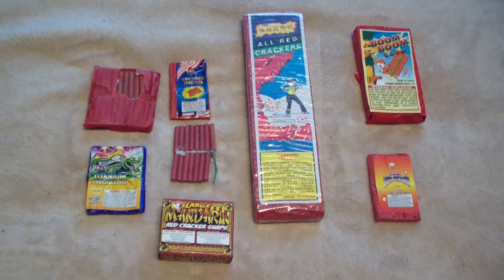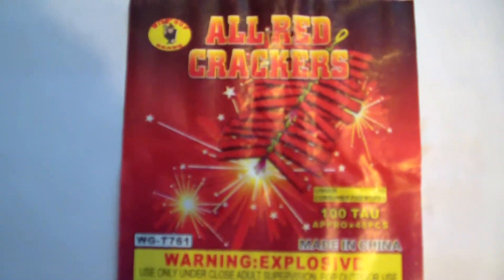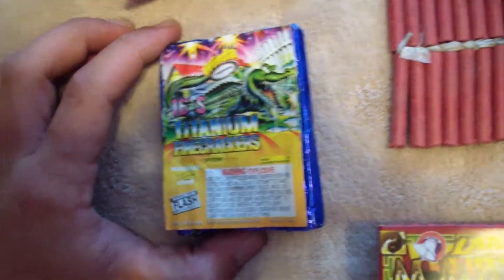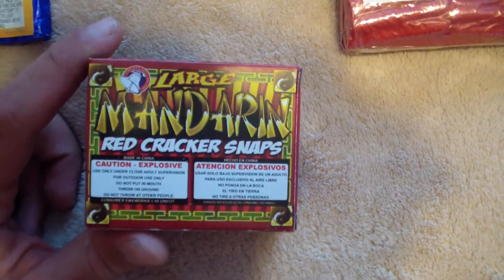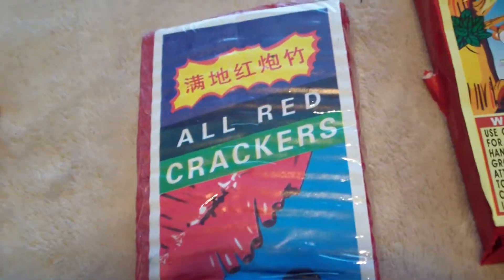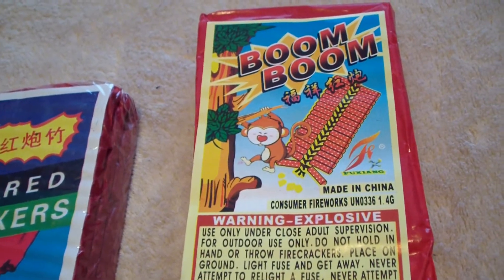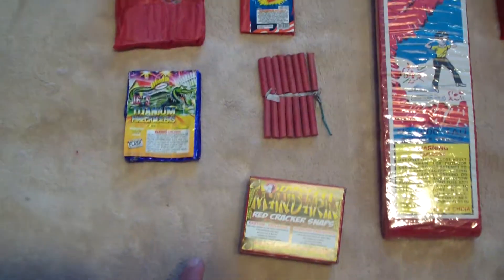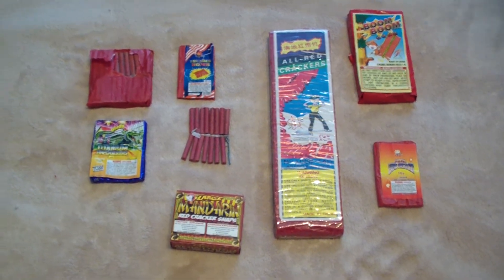Firecracker Stash 2013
Just all the firecrackers I've stashed as of right now. I'll be lighting a lot of them on the 4th but the ones I only have one pack of will probably stay in my collection.